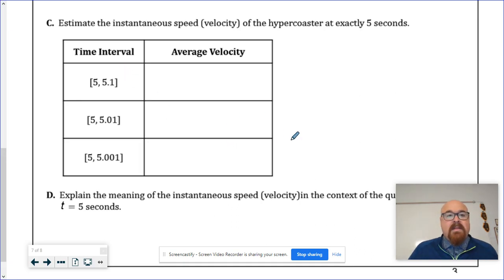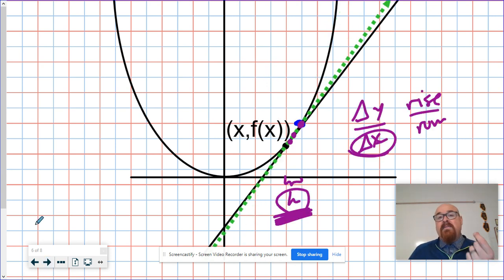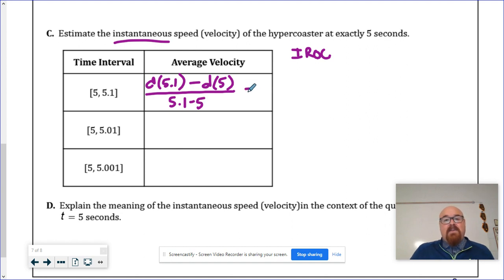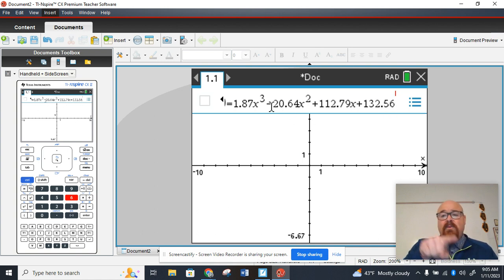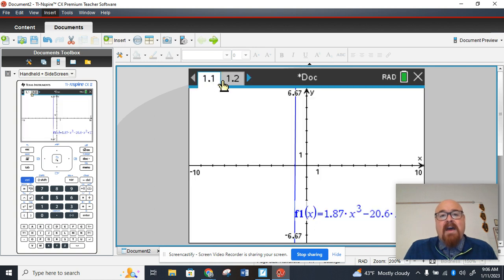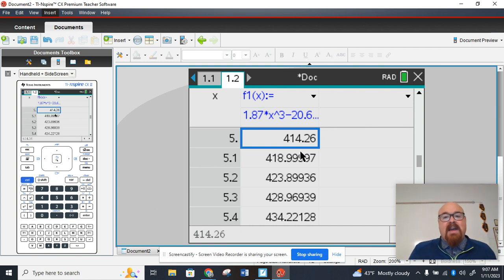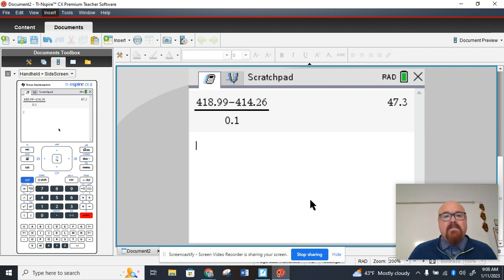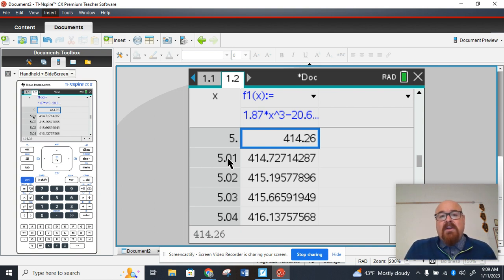An Example of Instantaneous Rate of Change Using a Table with the TI-Nspire